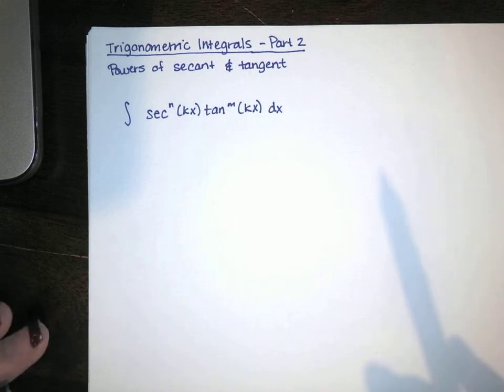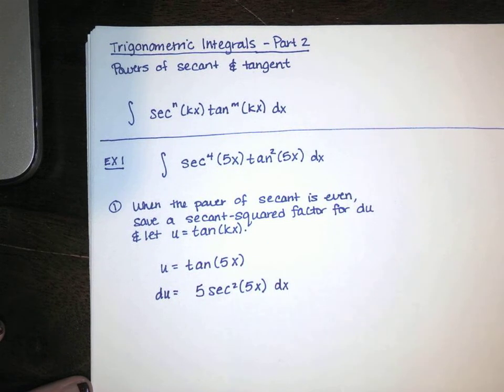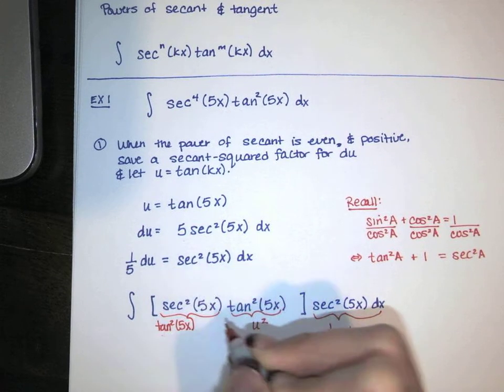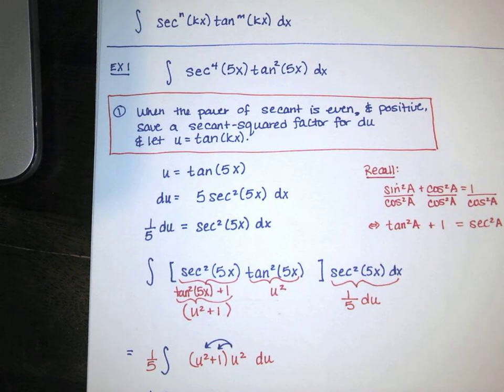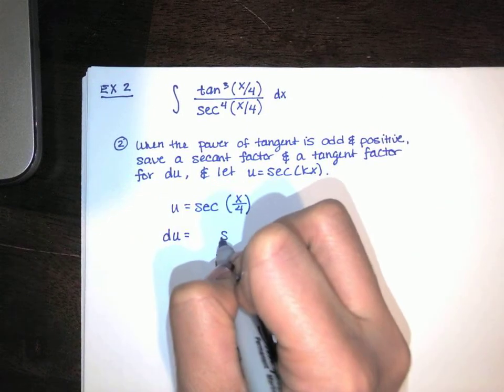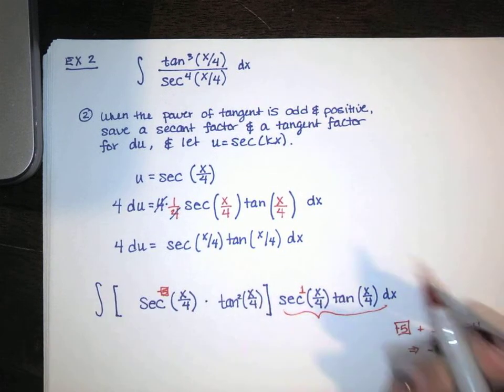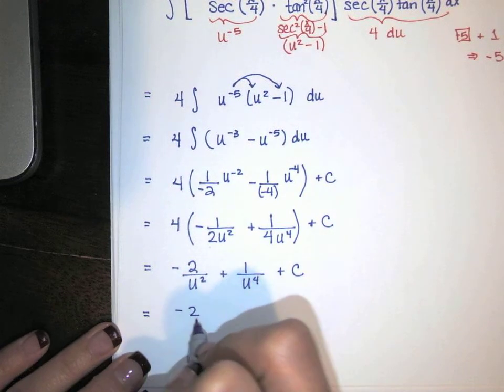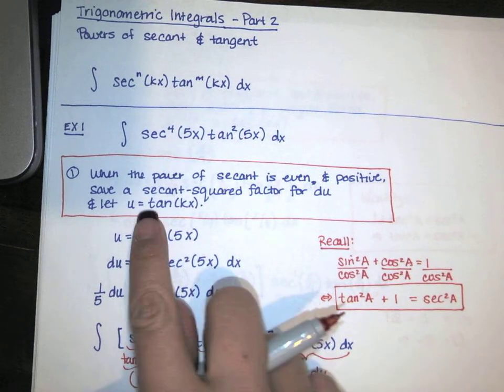15. Trigonometric Integrals - Part 2 - Powers of Secant and Tangent with Substitution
This video demonstrates how to evaluate antiderivatives involving powers of secant and tangent

(1) when the power of secant is even and positive, (we evaluate with a tangent substitution), and
(2) when the power of tangent is odd and positive (we evaluate with a secant substitution).